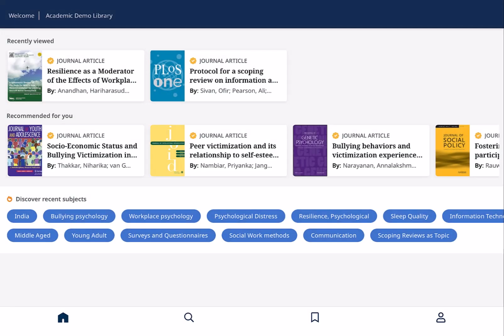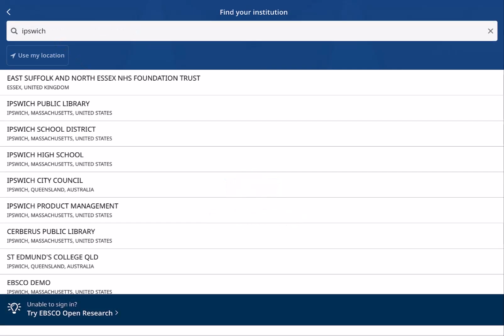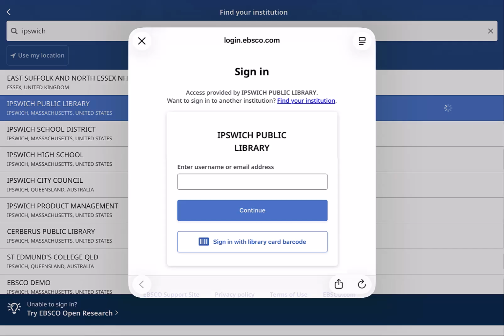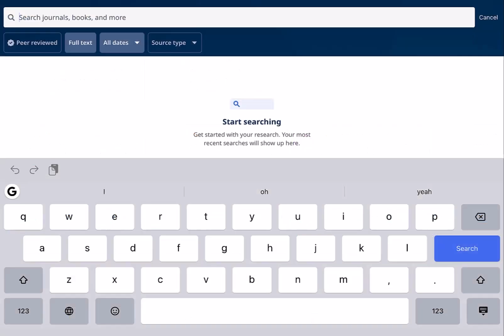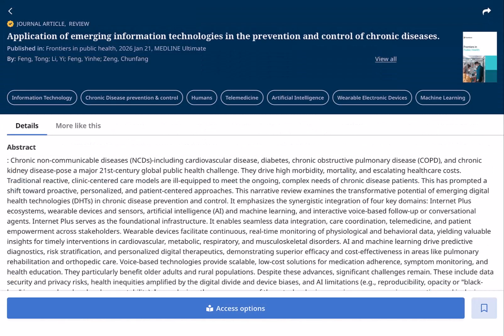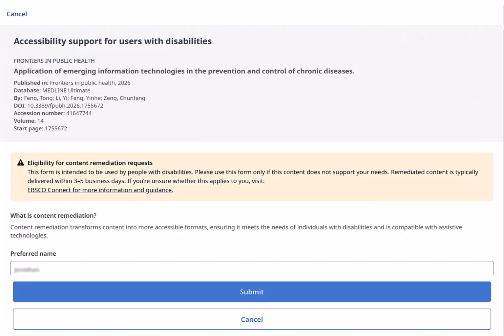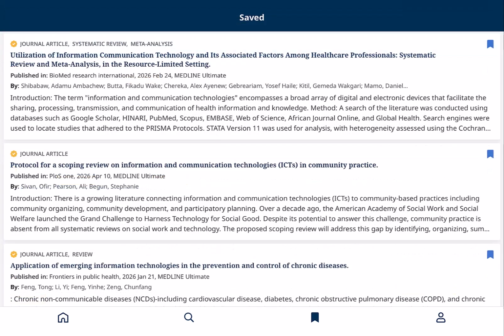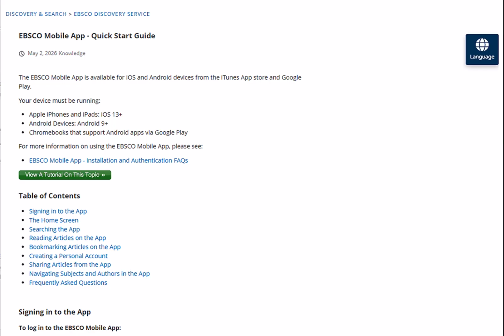The EBSCO Mobile App - Tutorial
This tutorial demonstrates how to install and authenticate the EBSCO Mobile App as well as how to run a search and save articles to the app.

*Updated 5/5/26